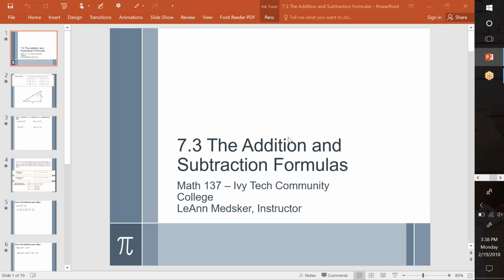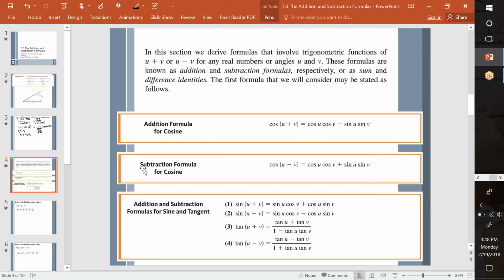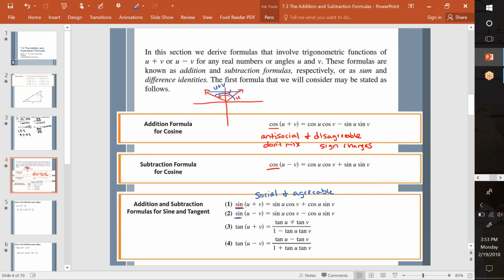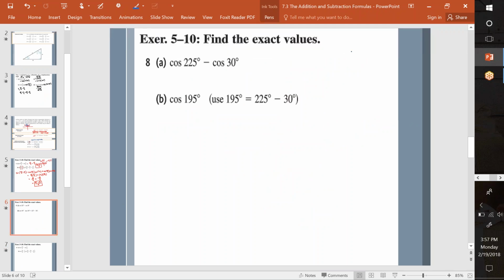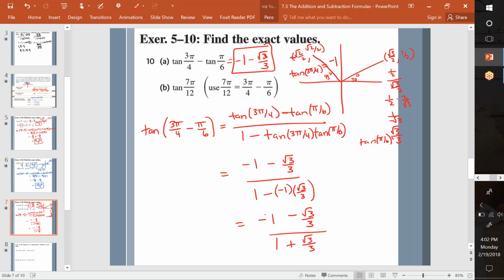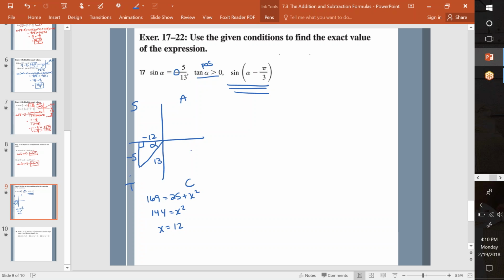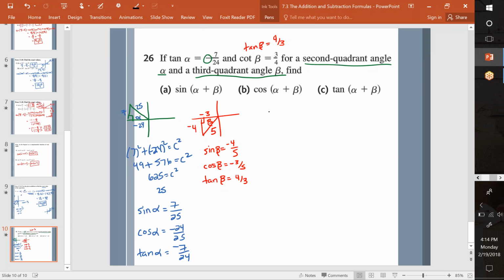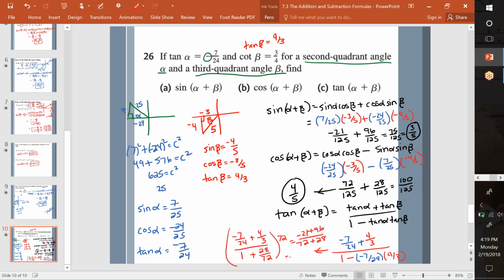Math 137 Section 7.3 Missed Class